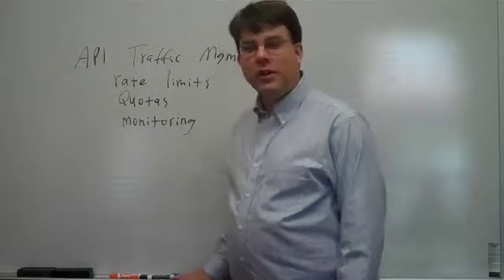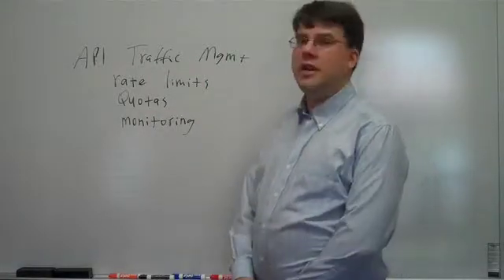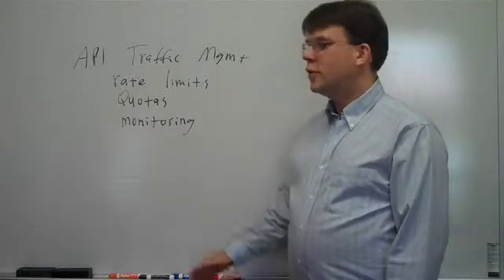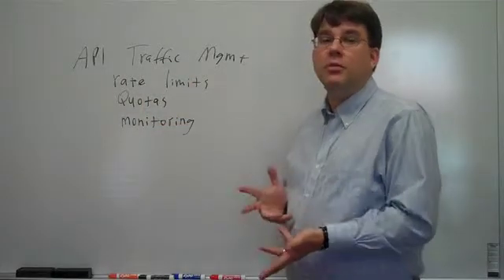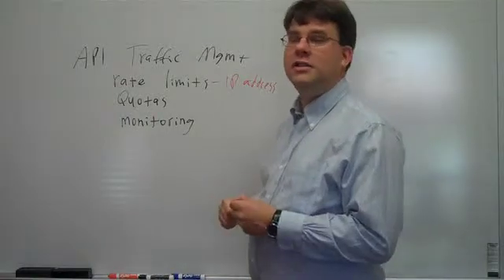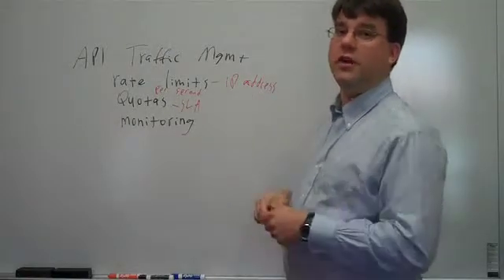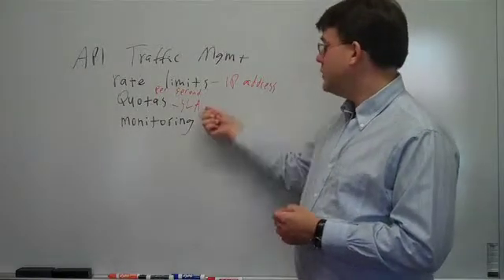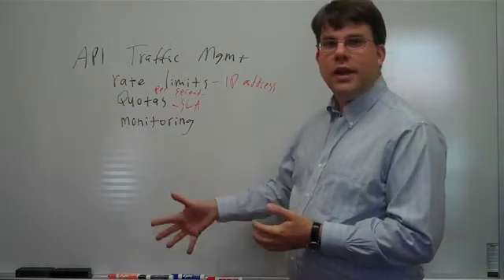API Traffic Management: TechTalk Part 4 with Sonoa's Greg Brail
Issues around API Traffic management, rate limiting, quotas, monitoring, and performance as discussed by Sonoa's CTO Greg Brail